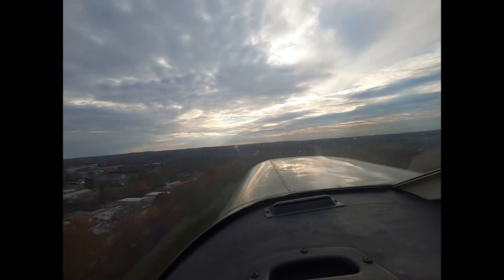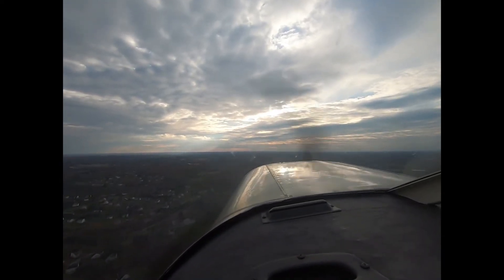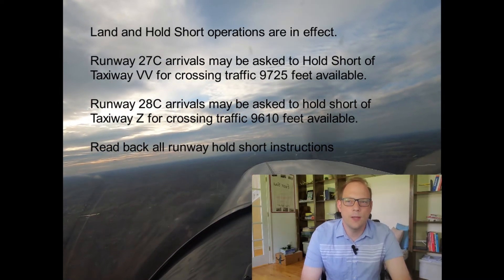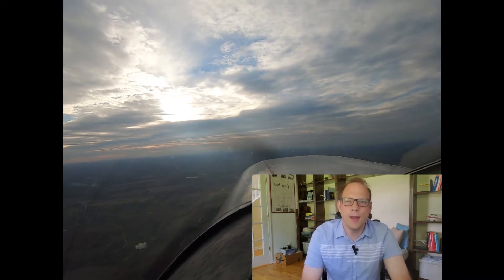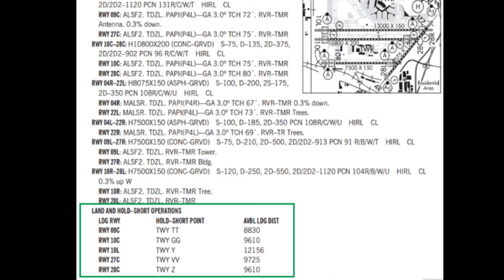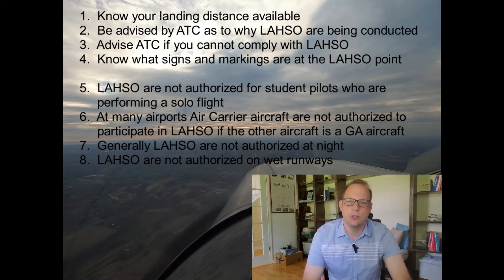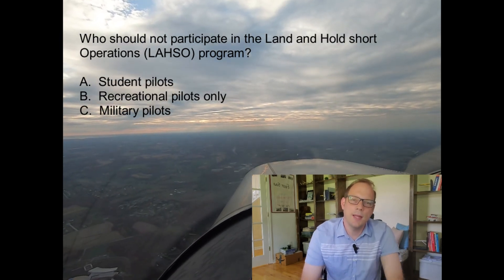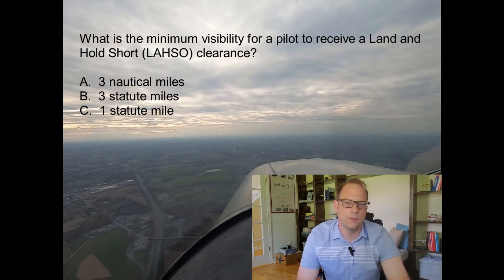Land and Hold Short Operations (LAHSO) with Live ATC at ORD - Chicago O'Hare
How the Land and Hold Short Operations (LAHSO) work.  Including live ATC Audio from Chicago O'Hare KORD/ORD.

How to fly - Learning to fly - Private pilot training videos - Private pilot ground school -  FAA written exam - Checkride prep - Preparing for a flight review - Pilots Handbook of Aeronautical Knowledge

Here we review how Land and Hold Short Operations work and 3 potential questions from the FAA private pilot knowledge test.
8:22 Who should not participate in Land and Hold Short Operations?
8:55 Who has the final authority to accept or decline LAHSO?
9:16 What is the minimum visibility for a pilot to receive a LAHSO clearance?